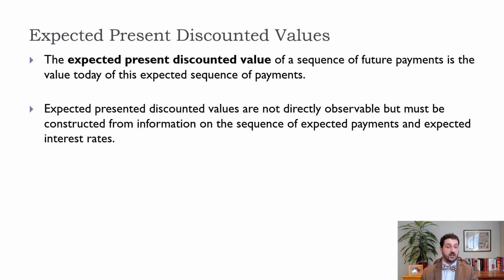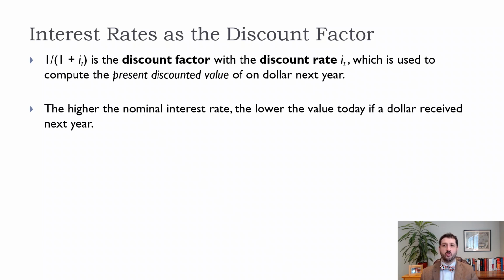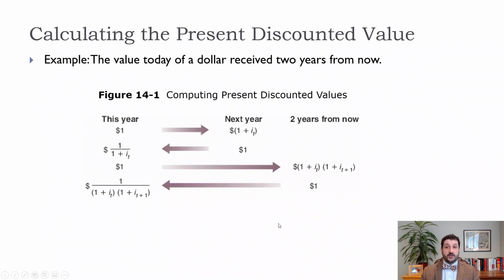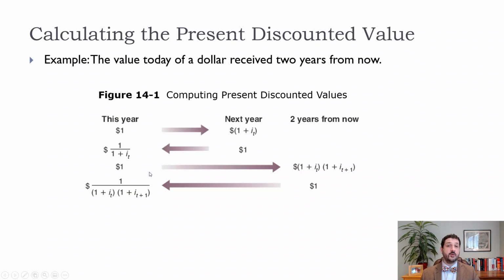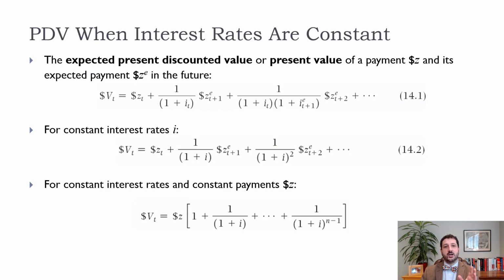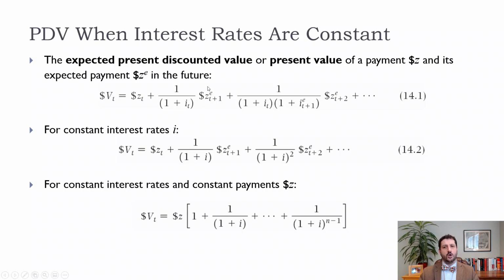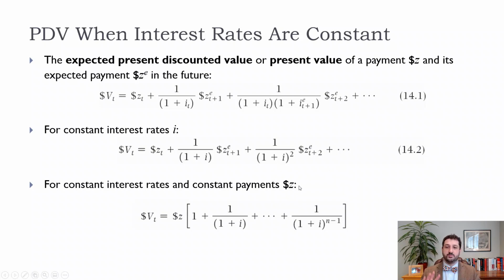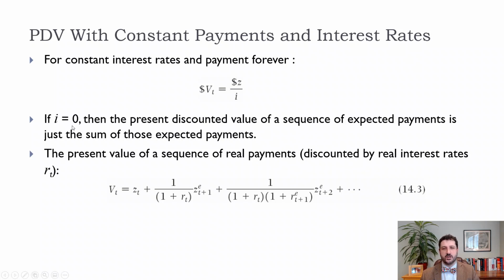Macro-Ch14-Expectations and Present Discounted Value